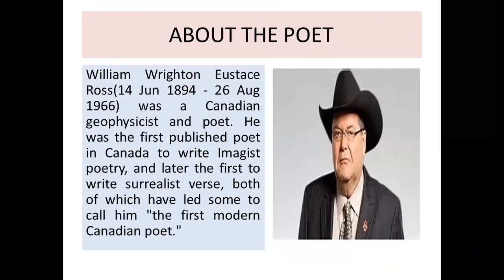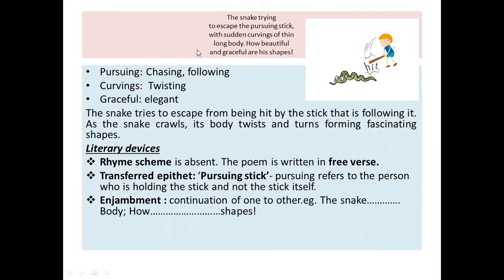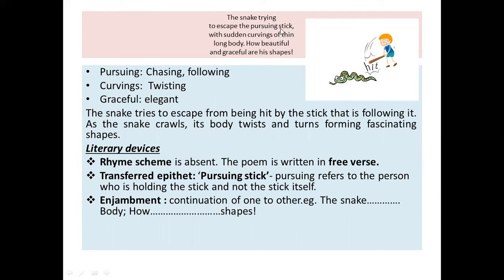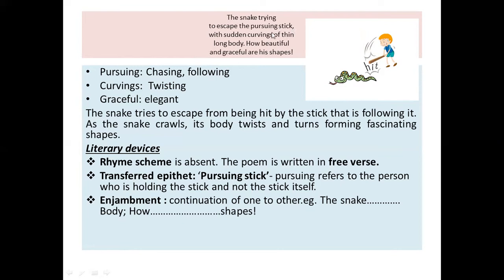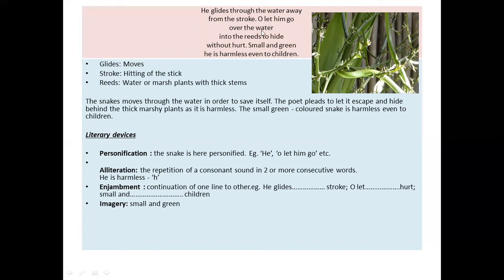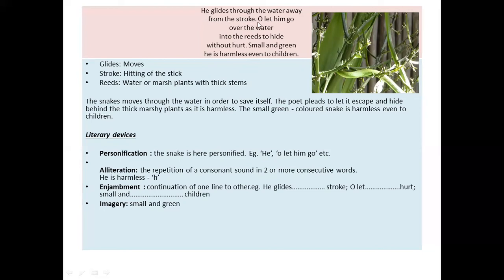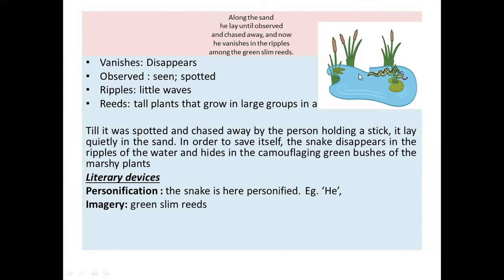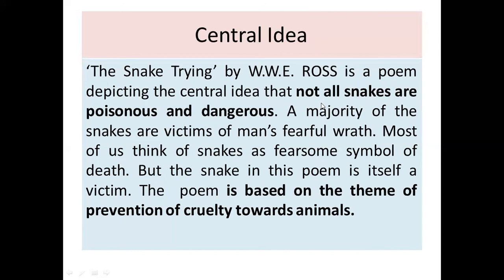The snake Trying- W.W.E Ross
The snake trying by W.W.E ross

✔ The snake trying poetic devices
✔The snake trying  explanation
✔The snake trying  step by step
✔The snake trying word-meanings
✔The snake trying  central idea